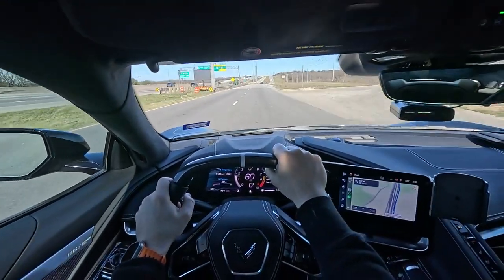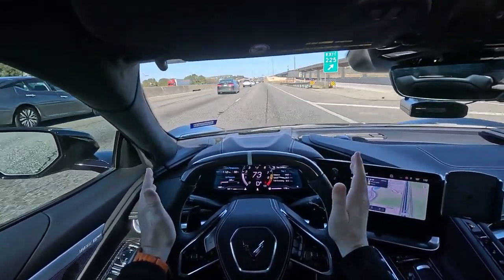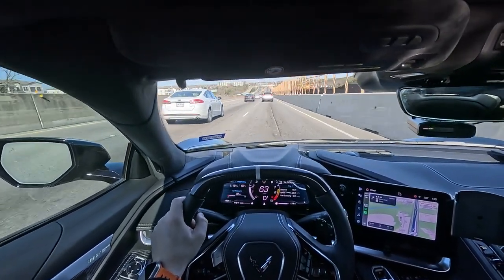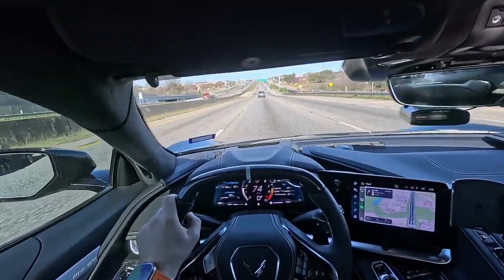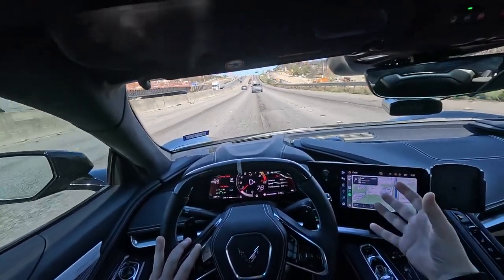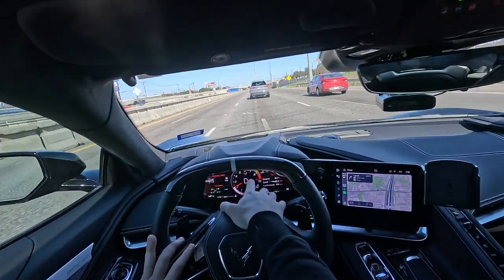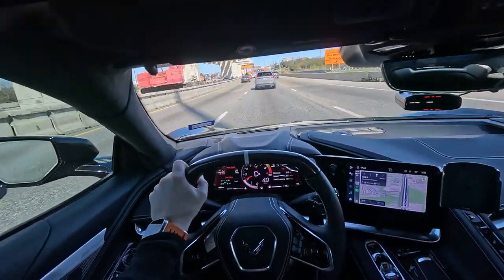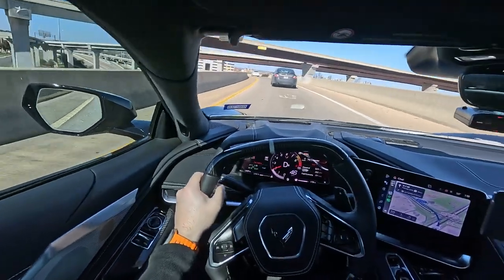Torque vs. Horsepower - What Car Is Right For You?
In this video I explain the difference between horsepower and torque and how it might make you choose a car that isn’t a corvette or a musclecar